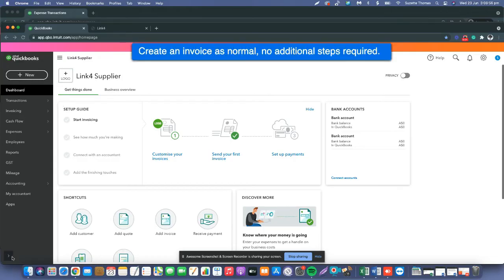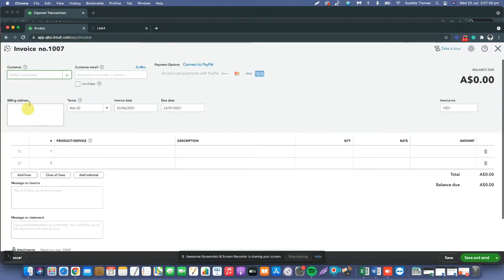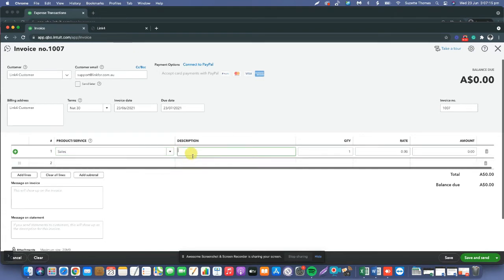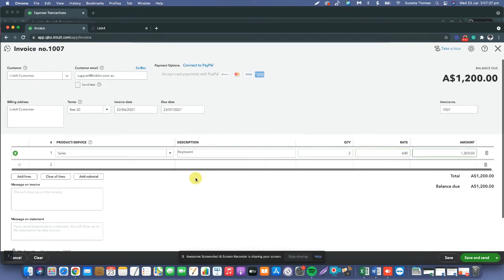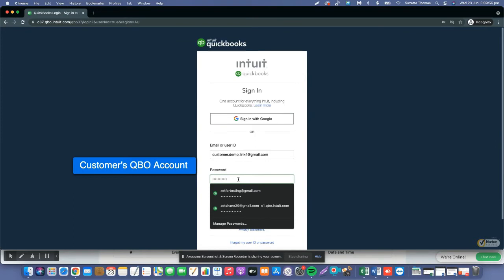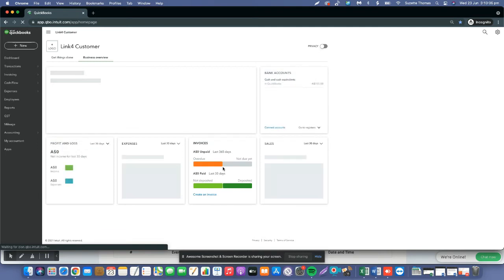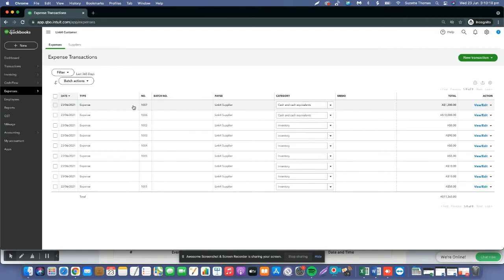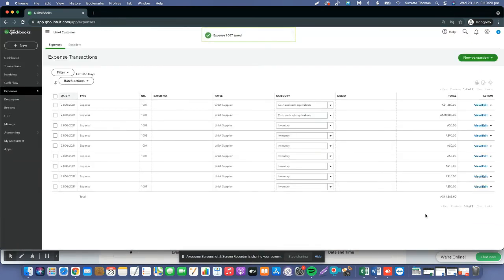Link4 - Intuit QuickBooks PEPPOL e-invoicing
How you can send and receive e-invoices through PEPPOL network using Link4